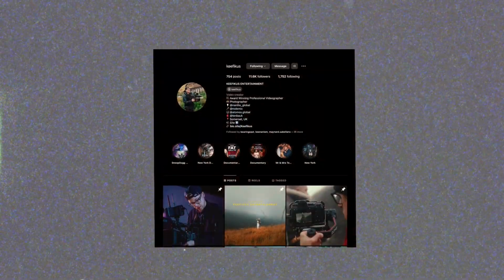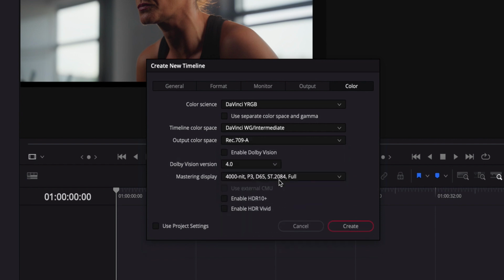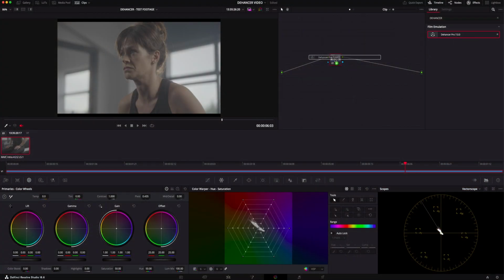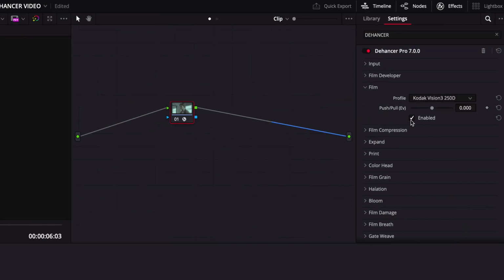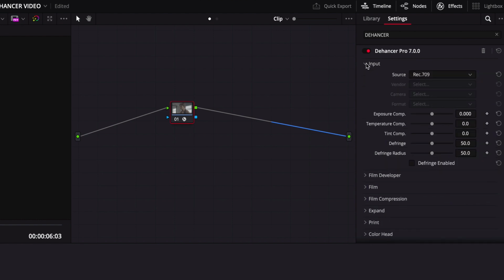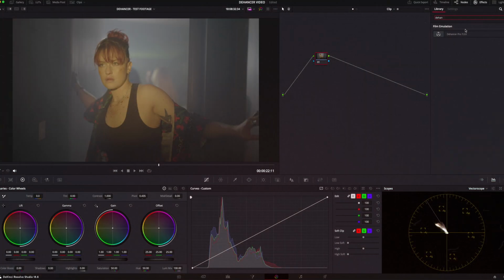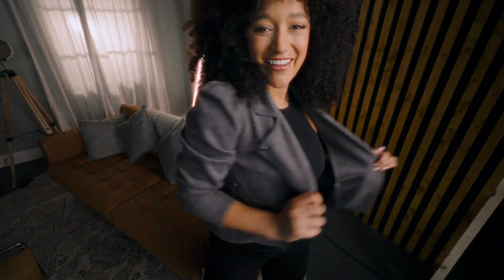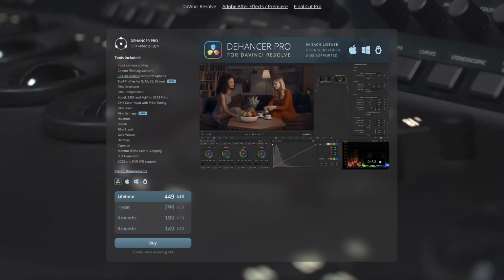REVIEWING DEHANCER - THE FILM EMULATION PLUGIN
I'm back with a brand new YouTube video with a review on Dehancer. Have you used it before? Have you thought about using it? These are some of my thoughts.
See below for my details! :)

Note: It's valid for all Dehancer products except the iOS app subscription.

My Gear:
SONY A7S3
SONY FX6